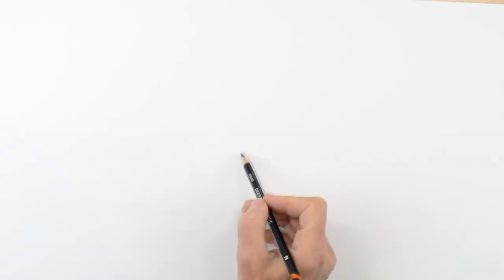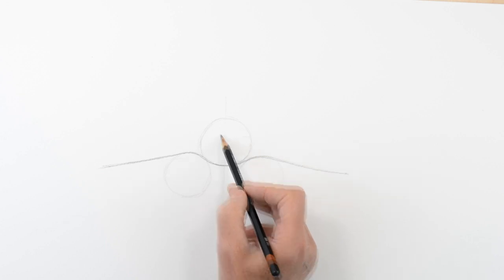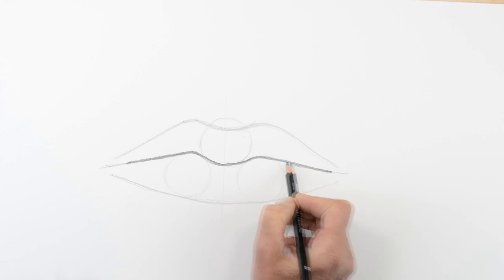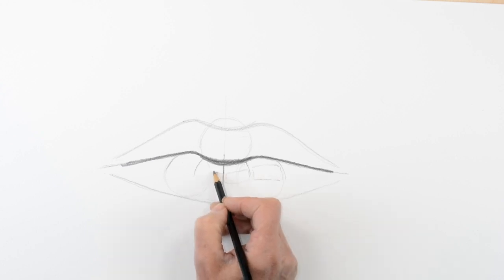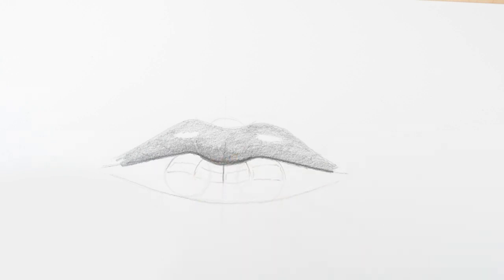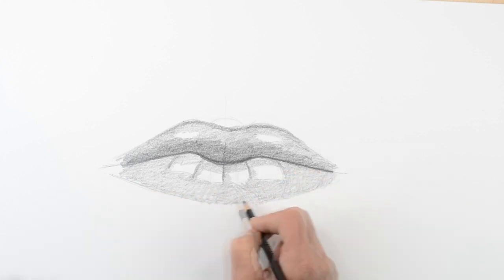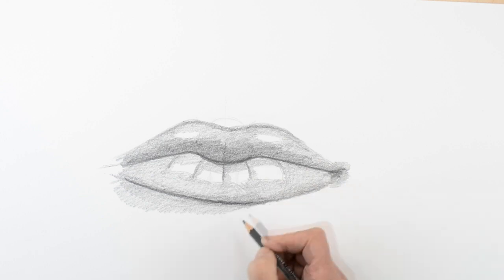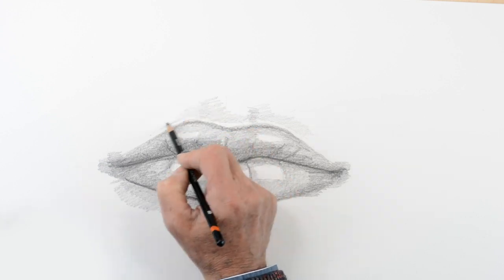How to Draw Lips for Absolute Beginners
Instructions for drawing lips. Learn to draw lips using this simple drawing technique. If you want to learn portrait drawing you'll need to learn how to draw a mouth convincingly, Sketching faces needs and understanding of proportion as well as a knowledge of how to draw lips simply. Lips look easy to draw, but when you understand how the shape of lips is determined by a number of interlocking circles. Once you understand how these circles work together you'll be able to draw lips on any type of face.

In this easy drawing tutorial, created using a Nikon D7100 camera, I show how How to Draw Lips, I explain how to start with just three circles and a curved line to create the line between the mouth.  I take  an easy to follow step by step approach to show how to add shading to create the final drawing of lips. This tutorial is aimed at beginners to portrait drawing and those looking to extend their drawing skills and drawing techniques.

Want this video in your own language? For drawing and painting art tutorials designed for beginners - visit my